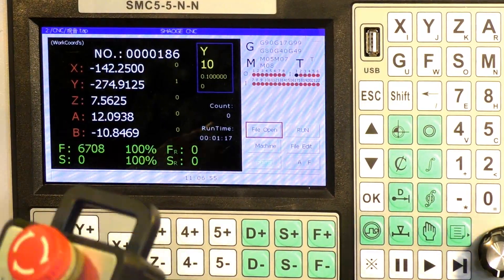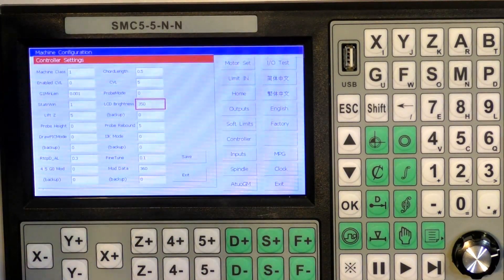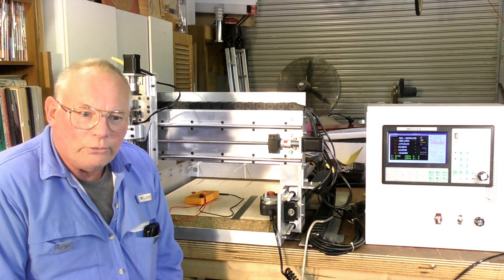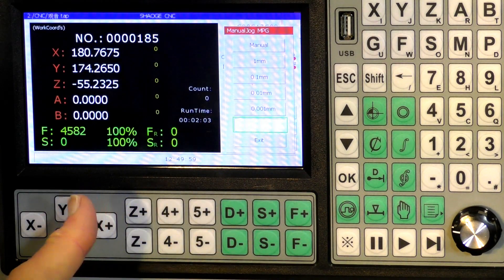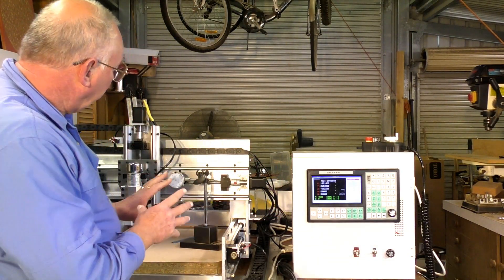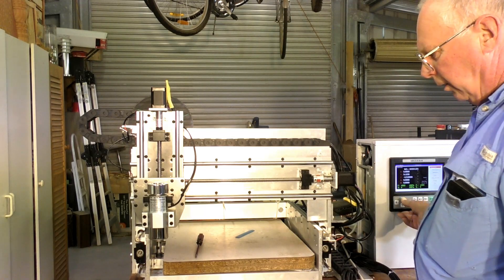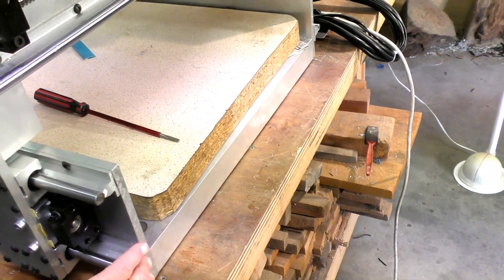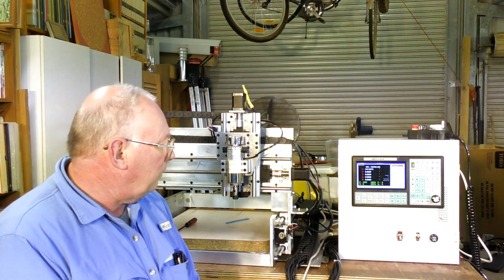My DIY CNC router with an SMC5-5-N-N offline controller final setup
A Roger Webb easy learning tutorial; Video 510 My DIY CNC router with an SMC5-5-N-N offline controller final setup
MIDI CNC router plans and parts listing available on my Patron pages

Myrtle                        USD$55
Oak                           USD$55
+ shipping
This channel;

WARNING: This/These video/s is NOT SUITABLE FOR CHILDREN UNDER 16!